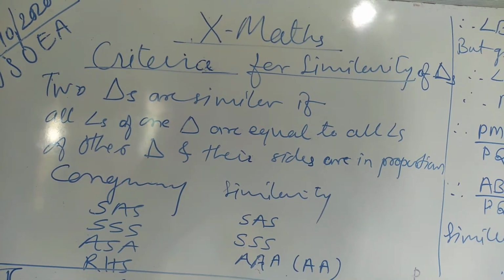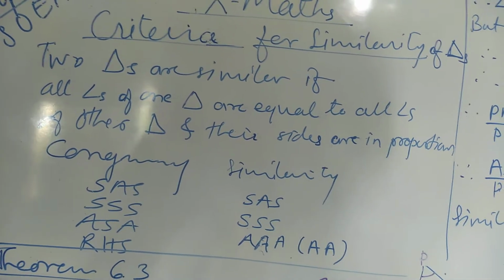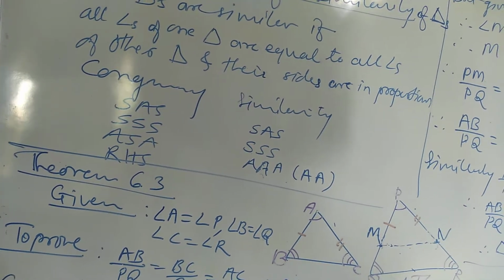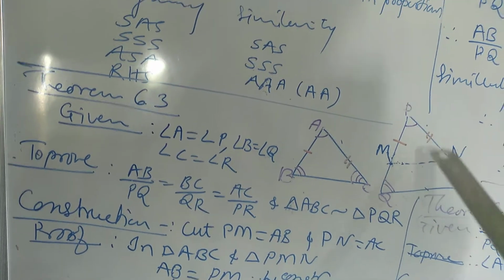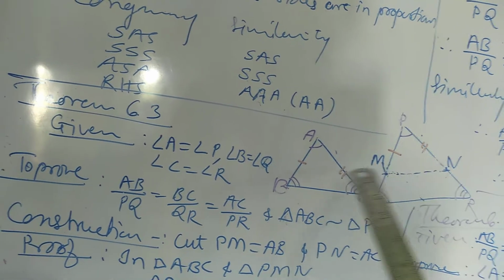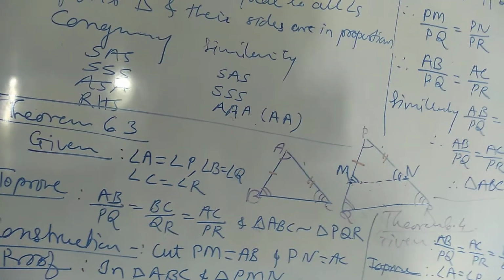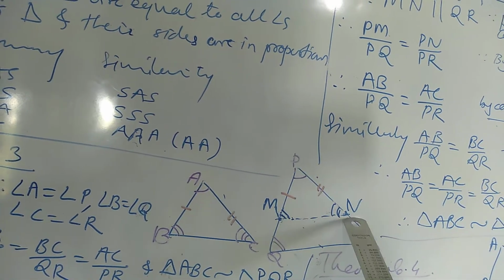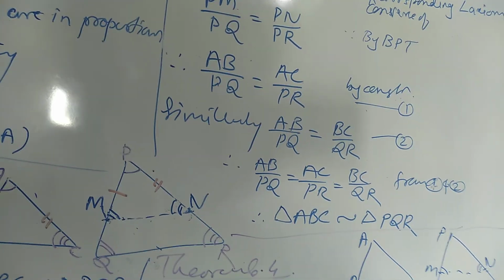Grade 10 Triangles -9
AAA Criteria for Similarity of triangles